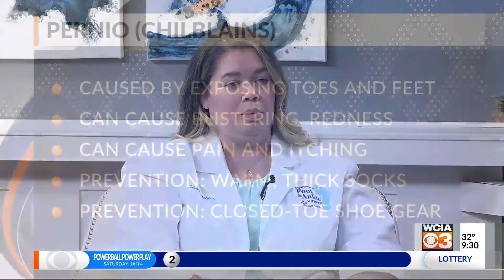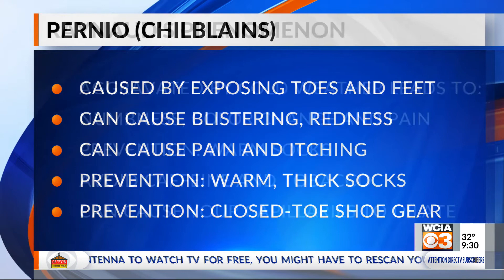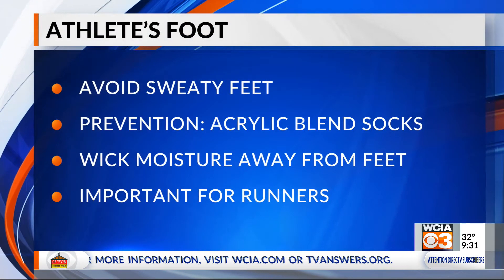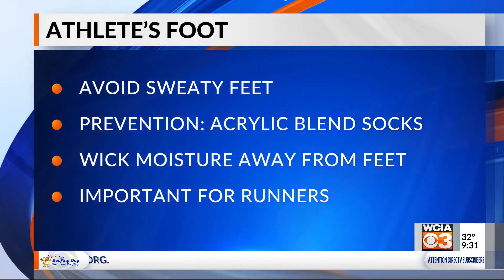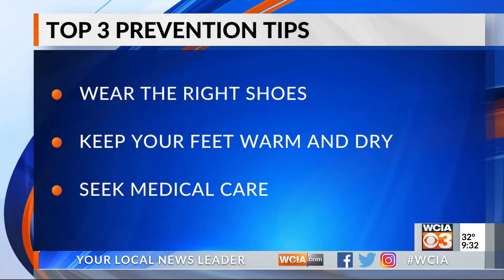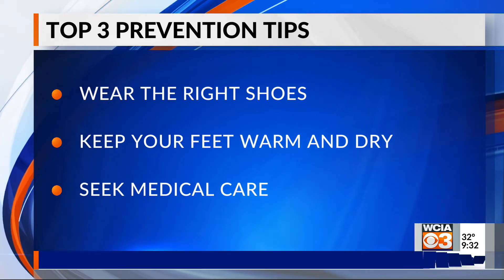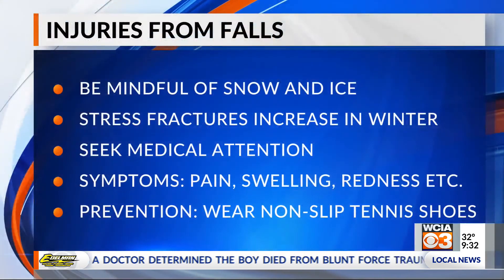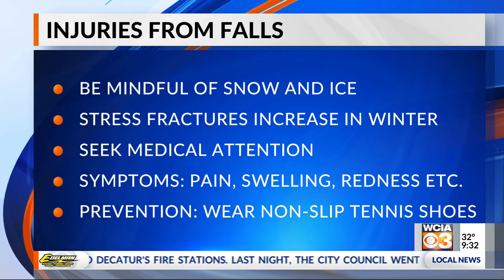Morning Rounds: Winter-time foot injuries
Cold weather can lead to airborne illnesses, but I can also affect our feet. Christie Clinic's, Dr. Lisa Hobbs joined us on set to share how we can protect our feet this season.